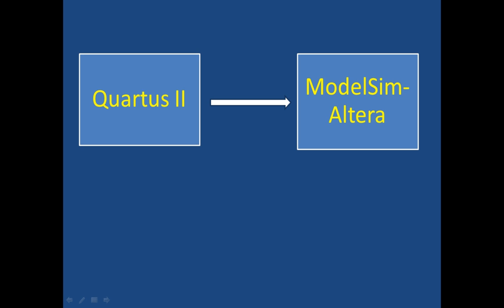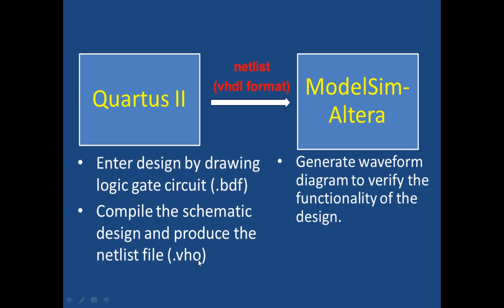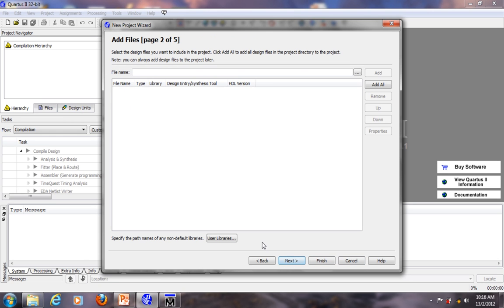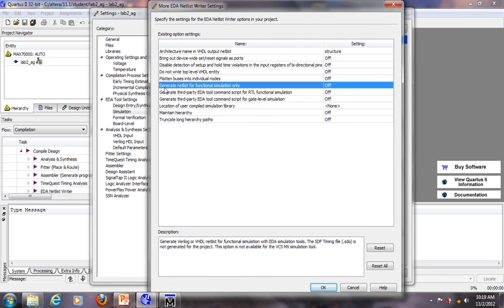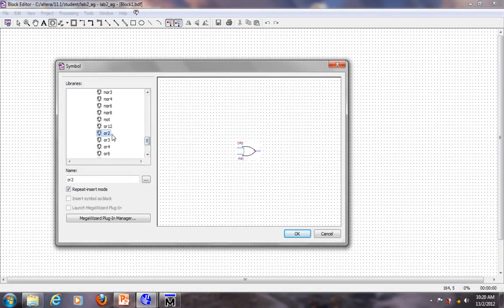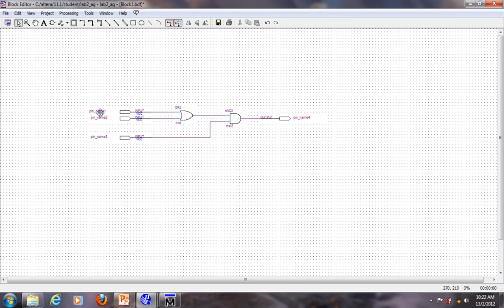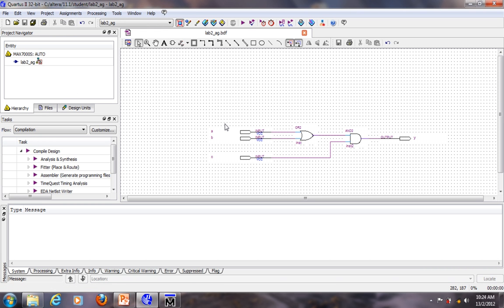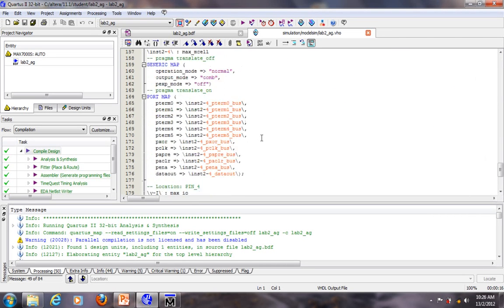Getting Started:Quartus II & ModelSim Tutorial © UNITEN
Lab 2 - Part 1 .Discover the world of Quartus II and its relationship with ModelSim. Tutorial how to make a simple logic schematic. © UNITEN